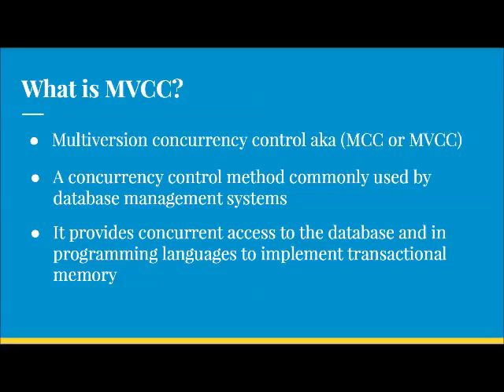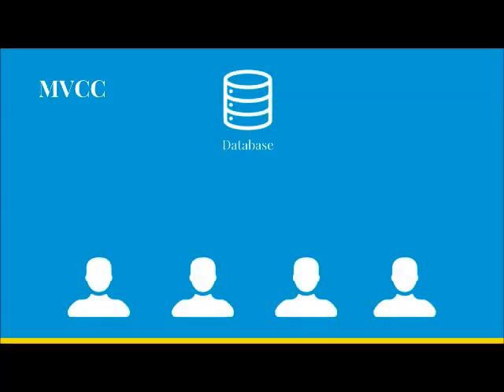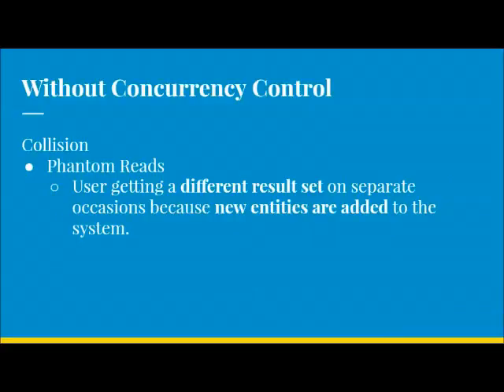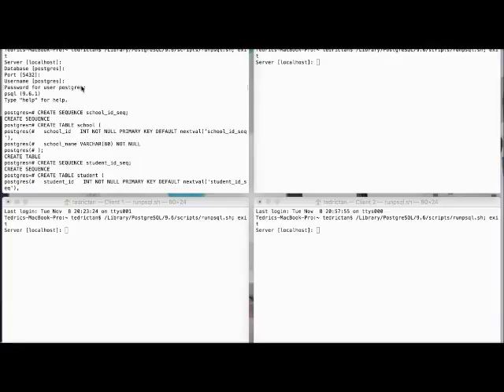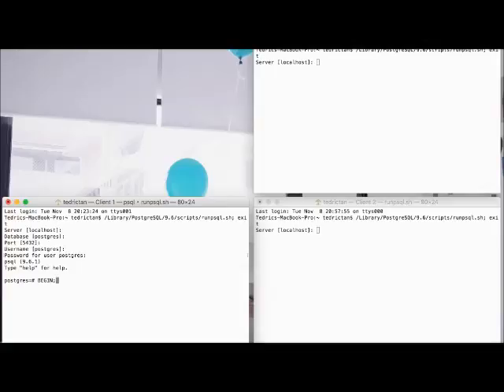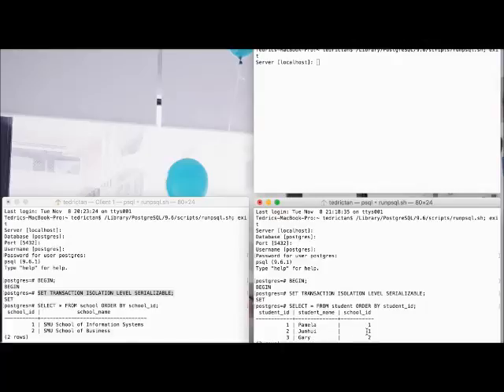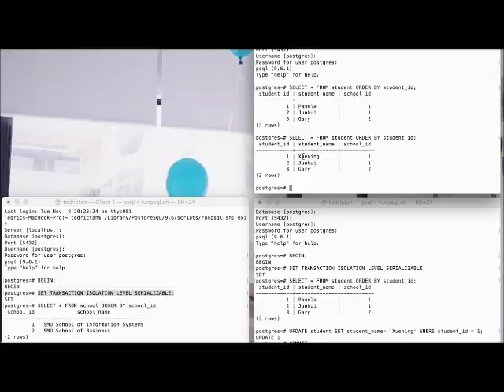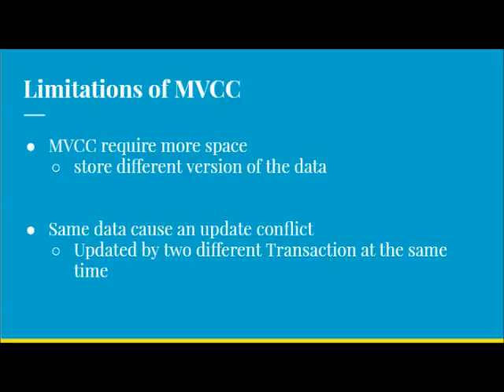IS303 G3 Team 4 AA Group Project - MVCC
IS303 G3 Team 4 MVCC